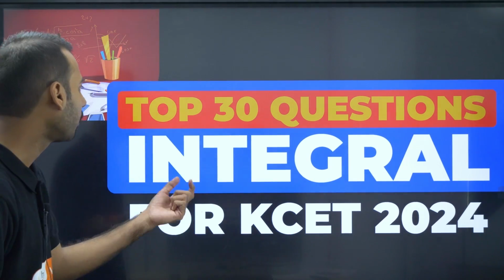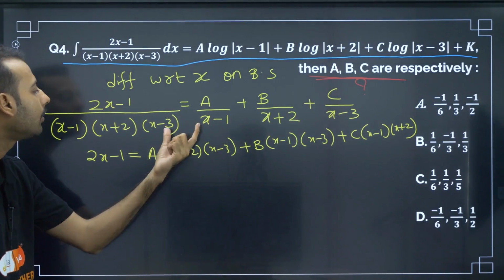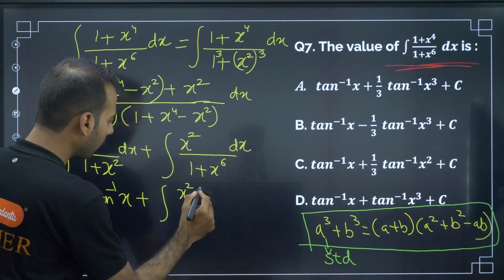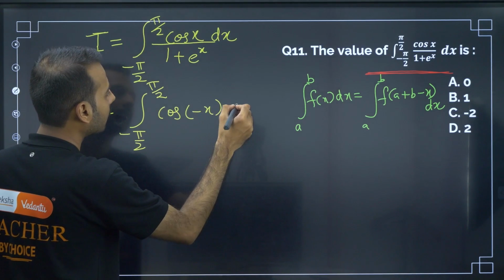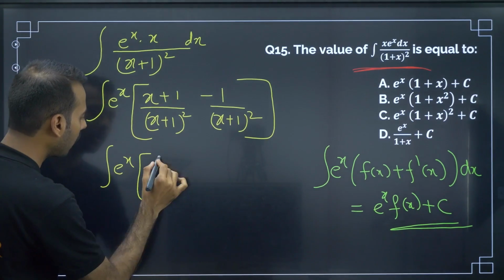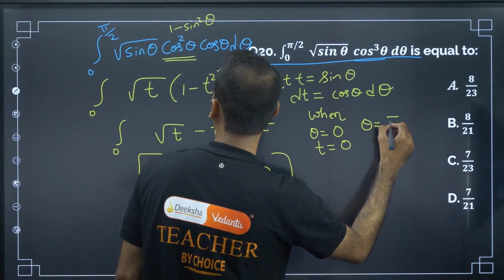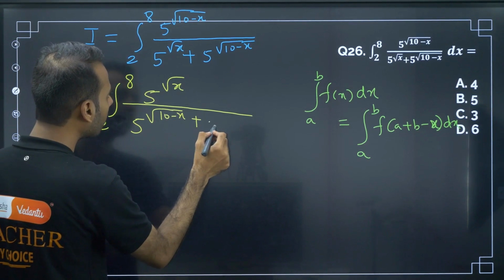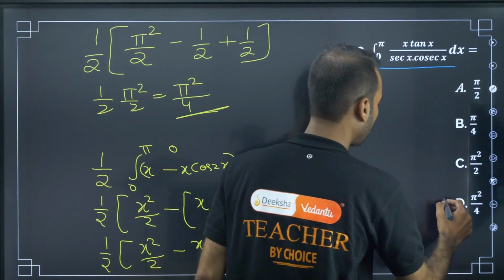Mastering Integrals: Top 30 Questions for KCET 2024 Math Exam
Prepare yourself for success in the KCET 2024 Math exam with our comprehensive guide to the top 30 questions on integrals, a crucial topic from the PU 2 syllabus. Integrals hold significant weightage in the KCET Math papers, with 3-5 questions consistently appearing over the last 5-10 years. Mastery of this chapter is pivotal for KCET aspirants aiming to ace the exam.

In this video, Sarang sir meticulously discusses the top 30 integral questions, carefully curated from the past 10-15 years of KCET previous year papers. Similar questions, rooted in analogous concepts, are expected in the KCET 2024 exam, emphasizing the importance of thorough practice.

Prepare diligently and bolster your confidence for the KCET 2024 exam by practicing these essential questions. Don't miss out on this opportunity to excel in your KCET Math preparation!